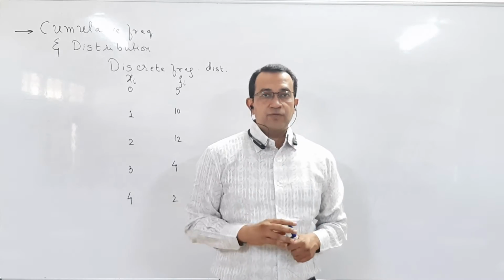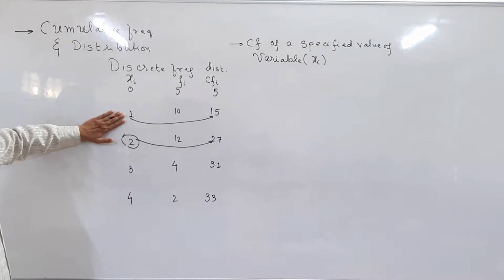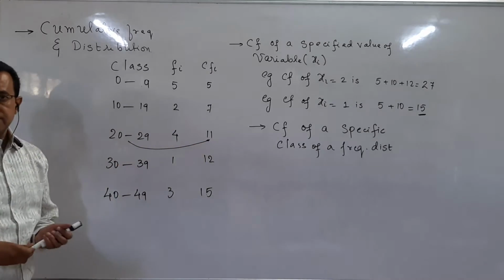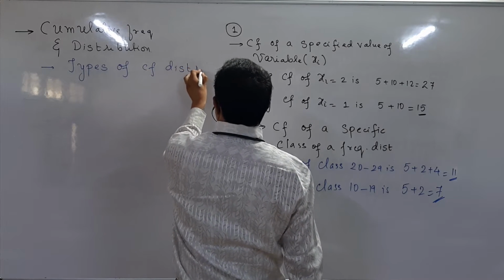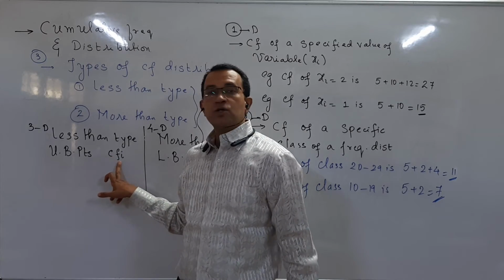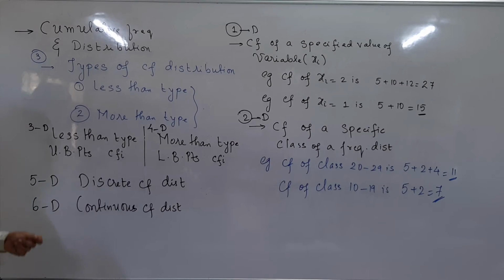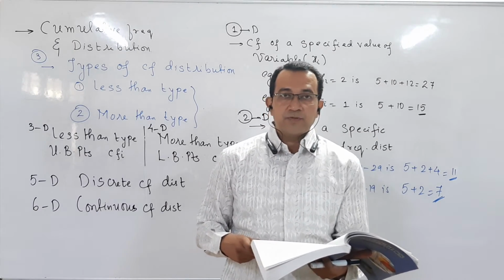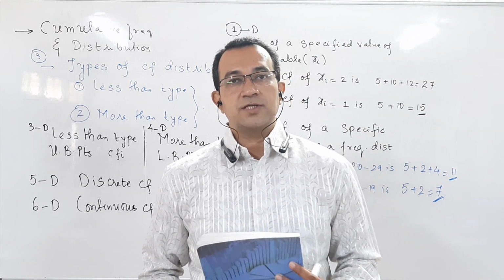statistics ch 2 std 11 lecture 2